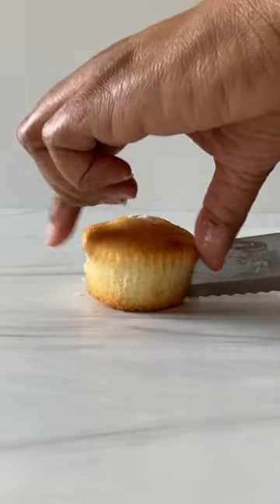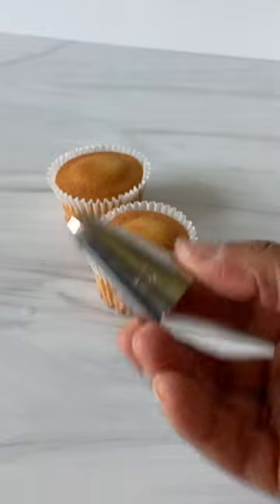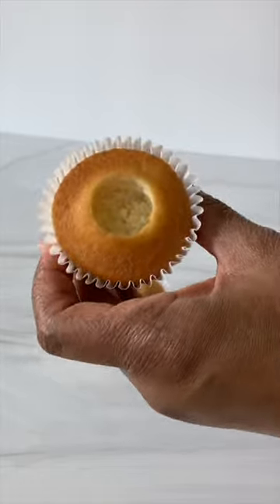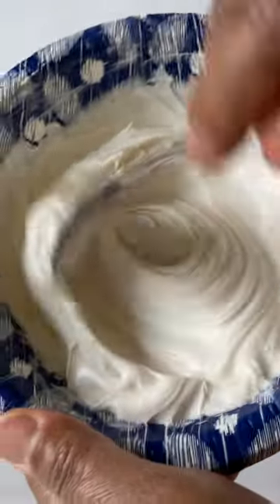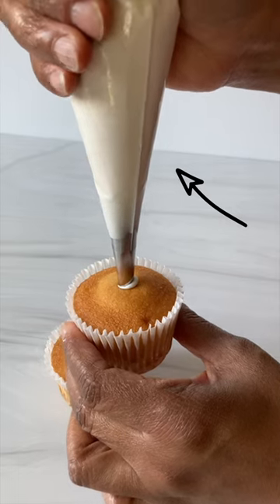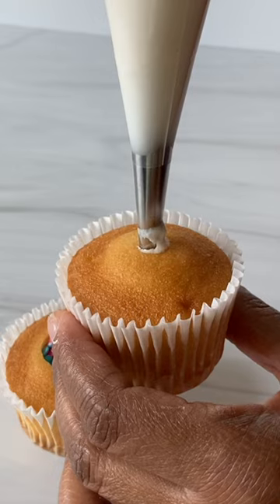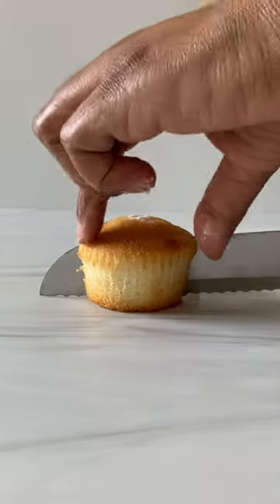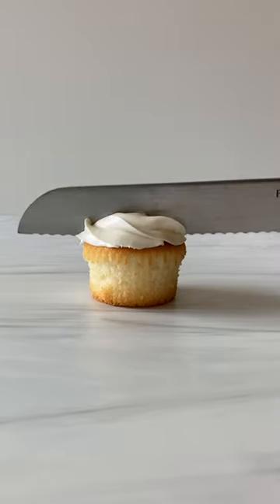Filling a Cupcake is really this EASY!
In this video, I share a couple of methods for filling a cupcake. Whether you're using icing or sprinkles, you'll learn how to fill a cupcake the easy way!